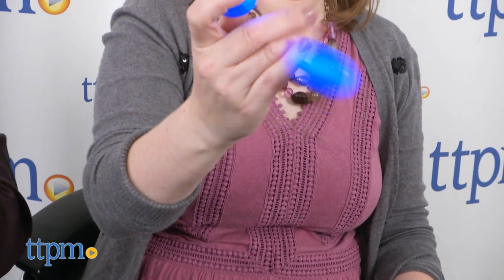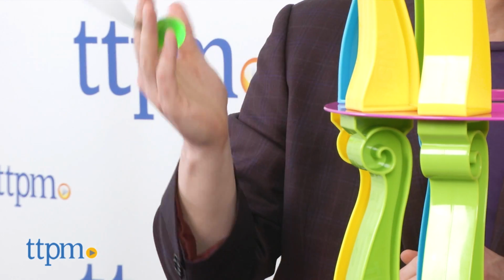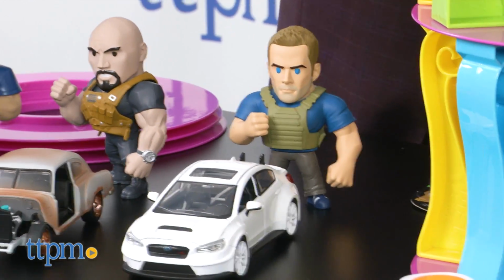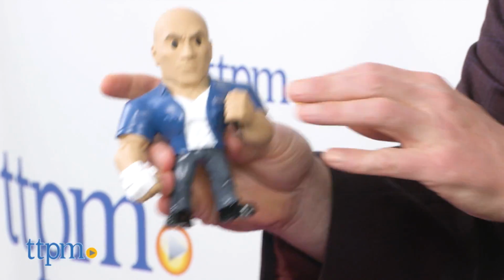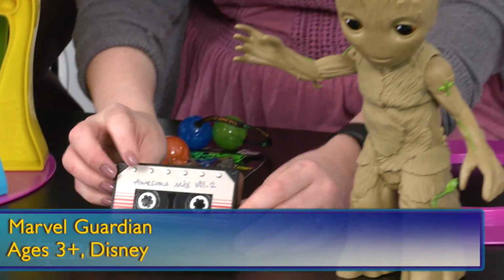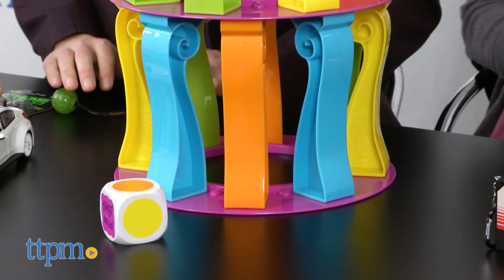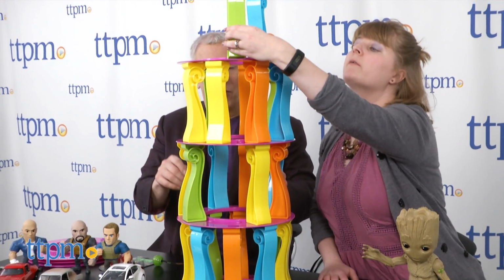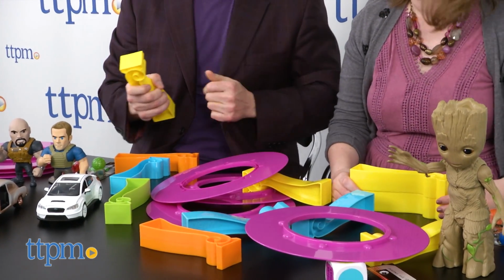The Playdate | Fast and Furious, Guardians of the Galaxy Toys & More!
The Playdate is our bi-weekly web show where we feature our favorite new toys and kids' products, plus our largest regular giveaway! every other Friday for new episodes. Giveaways open at that time and close at 11:59 PM EST on Thursdays. Open to the US & Canada.

This week's episode features, Thumb Chucks from Zing, Fast & Furious Metals Die Cast Luke Hobbs, Dominic Toretto, Brian O’Connor from Jada Toys, Fast & Furious Mr. Little Nobody’s Subaru WRX STI from Jada Toys, Fast & Furious Letty’s Chevy Corvette from Jada Toys, Fast & Furious Dom’s Chevy Fleetline from Jada Toys, Marvel Guardians of the Galaxy Vol. 2 Dancing Groot from The Disney Store,, Marvel Guardians of the Galaxy Vol. 2 Sound Machine from The Disney Store, and Twist Time Tower Crash from Blip Toys!

Win the Thumb Chucks (red), UNO Emoji, Fast & Furious Road Muscle Pack & Fast & Furious Frozen Missile Attack!!